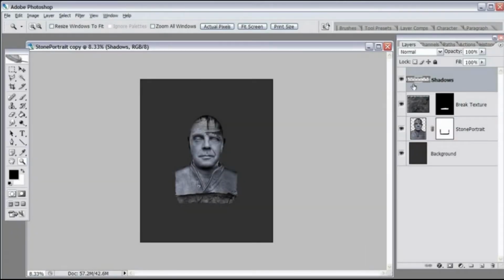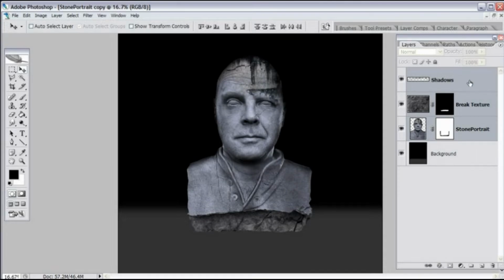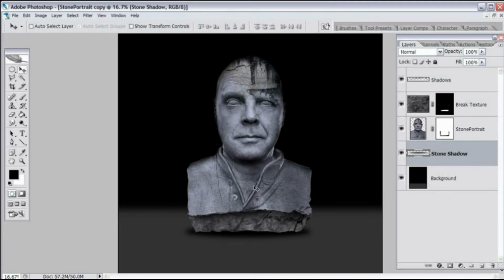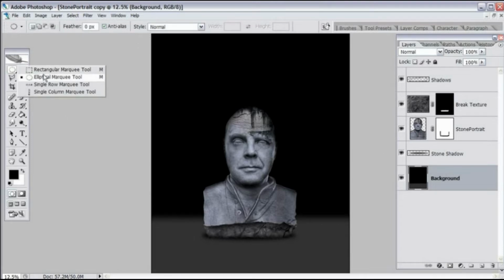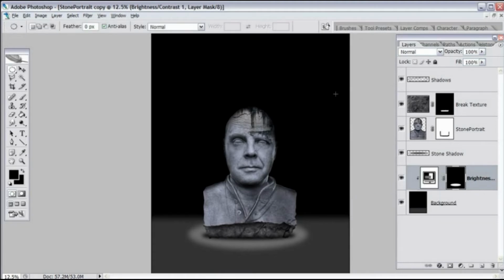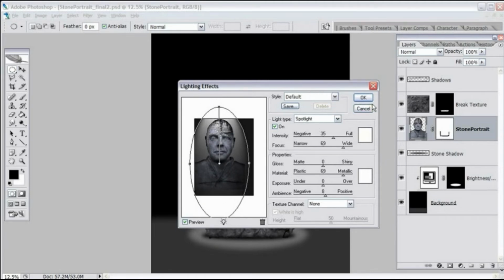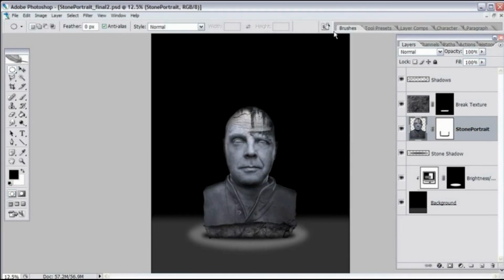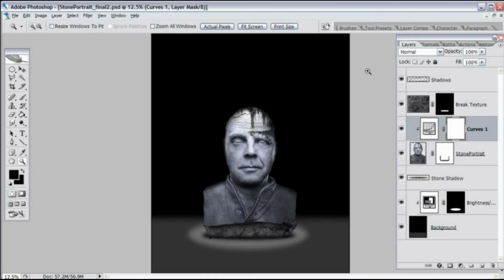Membuat Kesan Batu Pada Gambar Portrait/Bust (Stone Bhg 7)